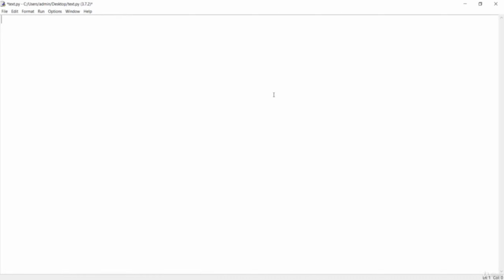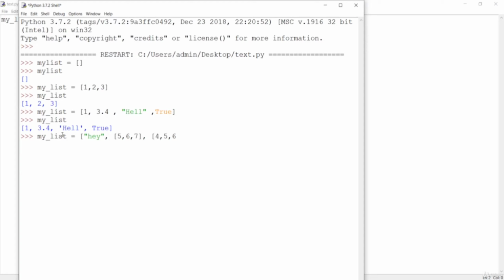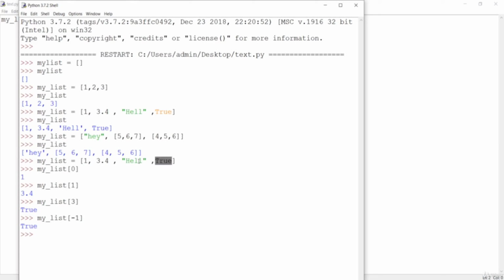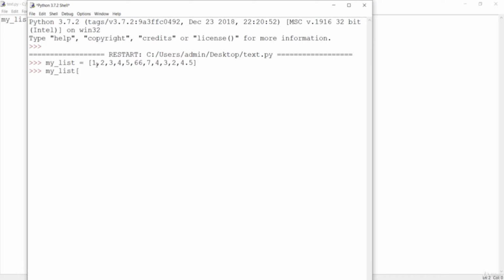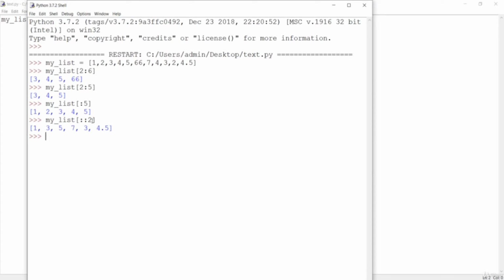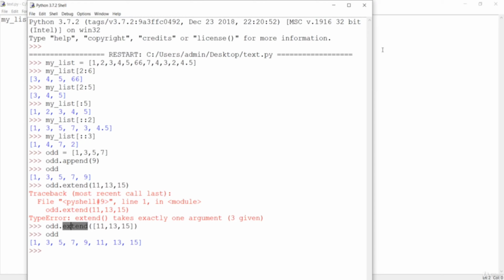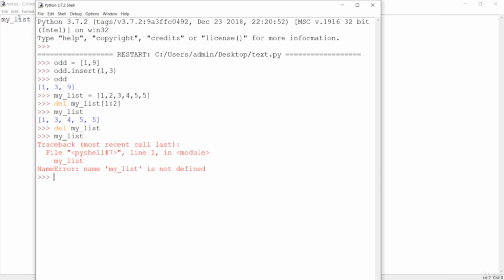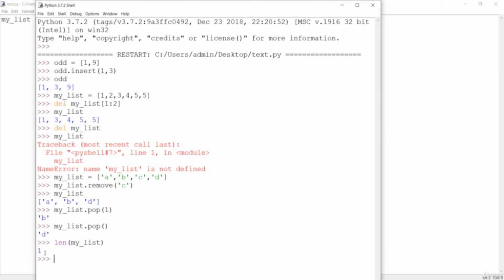Python Lists: From Beginner to Advanced in Under 10 Minutes | Lecture 11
Lists are one of the most versatile and powerful data structures in Python. They can be used to store a collection of any type of data, including numbers, strings, lists, and even other objects. Lists are also ordered, meaning that the elements in the list have a defined order. This makes them ideal for storing data that needs to be processed in a specific order.
In this video, we will learn about the basics of lists in Python. We will see how to create lists, access and modify elements in a list, and use some of the methods that can be used to work with lists. We will also see some examples of how lists can be used in Python.
A list is a data structure that can store a collection of data. The elements in a list can be of any type, including numbers, strings, lists, and even other objects. Lists are ordered, meaning that the elements in the list have a defined order. This makes them ideal for storing data that needs to be processed in a specific order.
Lists can be created in Python using square brackets. The elements in the list are separated by commas. For example, the following code creates a list of numbers:
Python
numbers = [1, 2, 3, 4, 5]
Accessing elements in a list
Elements in a list can be accessed by their index. The index of an element is its position in the list, starting from 0. For example, the following code prints the first element in the numbers list:
Python
print(numbers[0])
# Output: 1
Modifying elements in a list
Elements in a list can be modified by changing their value or by adding or removing elements from the list. For example, the following code changes the value of the first element in the numbers list to 10:
Python
numbers[0] = 10
The following code adds the number 6 to the end of the numbers list:
Python
numbers.append(6)
The following code removes the first element from the numbers list:
Python
numbers.pop(0)
Methods for working with lists
Python provides a number of methods that can be used to work with lists. Some of the most commonly used methods include:
• append(): Adds an element to the end of a list.
• pop(): Removes an element from the end of a list.
• insert(): Inserts an element into a list at a specific index.
• remove(): Removes an element from a list by its value.
• sort(): Sorts the elements in a list.
• reverse(): Reverses the order of the elements in a list.
Examples of how lists can be used in Python
Lists can be used in a variety of ways in Python. Here are a few examples:
• Storing a collection of data. For example, you could use a list to store a list of names, a list of numbers, or a list of objects.
• Processing data in a specific order. For example, you could use a list to process a list of numbers in ascending order.
• Creating a loop. For example, you could use a list to create a loop that iterates through a collection of data.
• Passing data to a function. For example, you could pass a list to a function as an argument.
Conclusion
Lists are a powerful and versatile data structure in Python. They can be used to store a collection of any type of data, and they can be used to process data in a specific order. Lists are also a common way to create loops and pass data to functions.